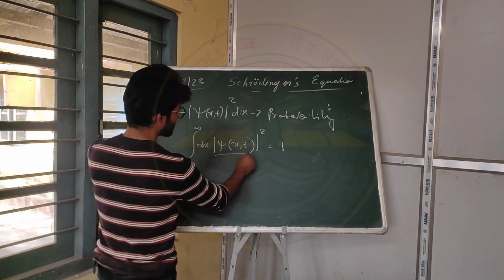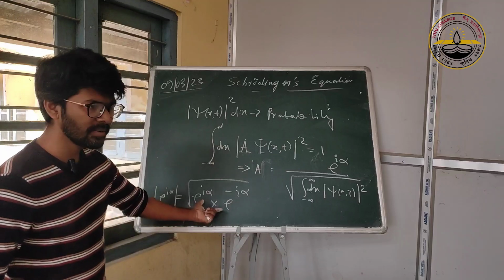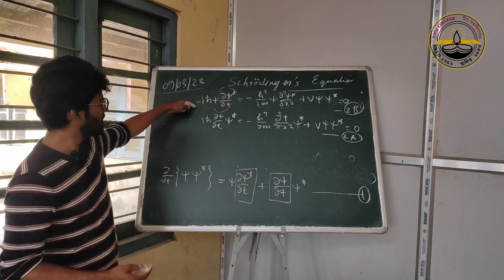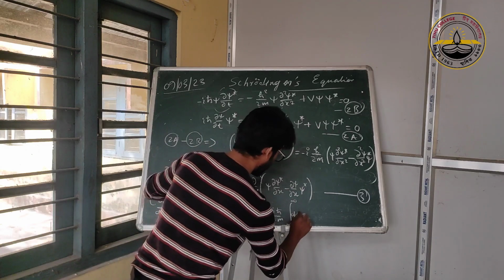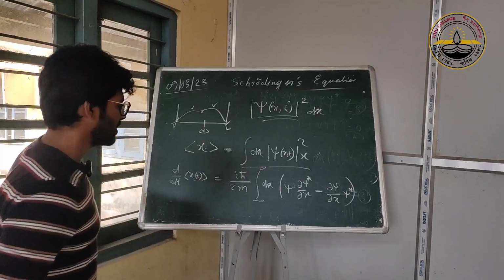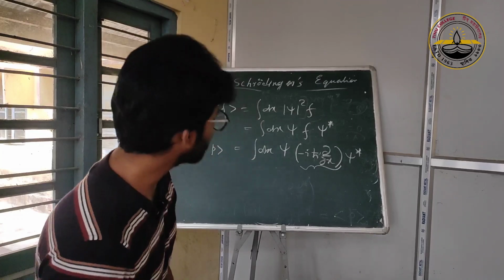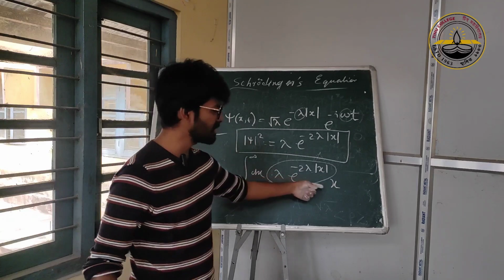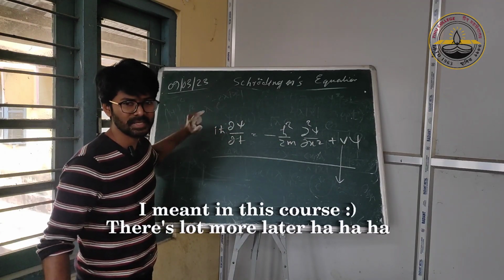Modern Physics | Lecture 12 | Sem - IV | CBCS | Atanu Nath